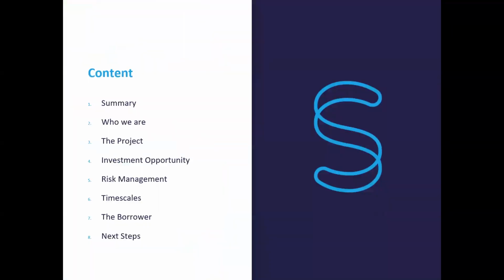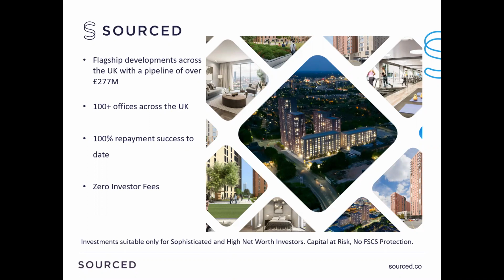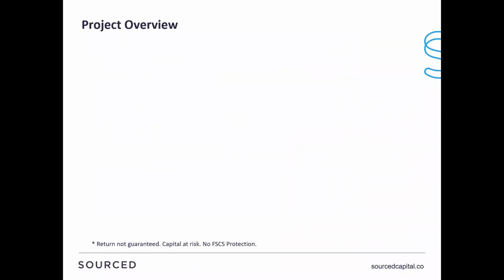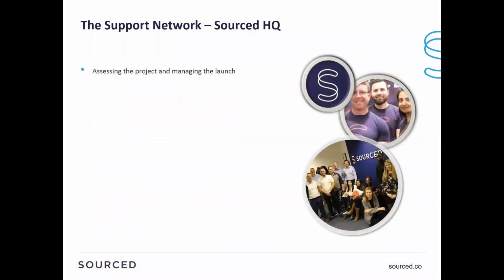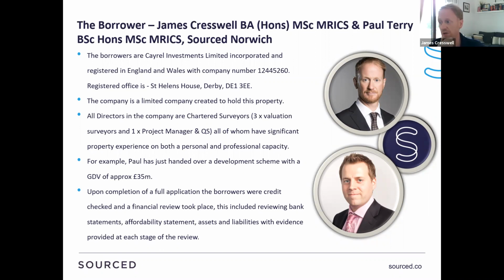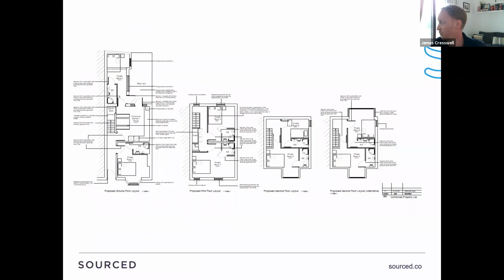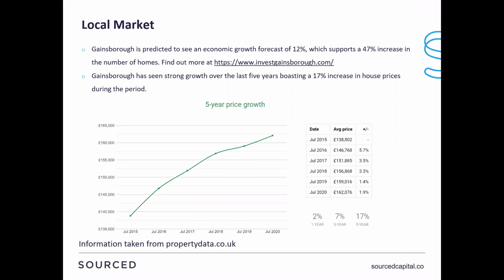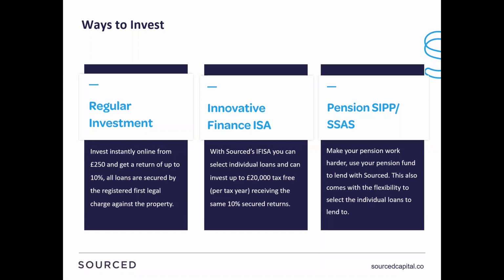Lea Road, Gainsborough Project Webinar | Sourced Capital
Introducing the Sourced Capital Lea Road, Gainsborough Project. Watch as Steve from Sourced Capital is joined by James Cresswell & Paul Terry to give an overview of the project so far.

Lea Road, Gainsborough Webinar | Sourced Capital

Capital At Risk. No FSCS Protection. Investment only suitable for sophisticated and High-Net Worth investors.